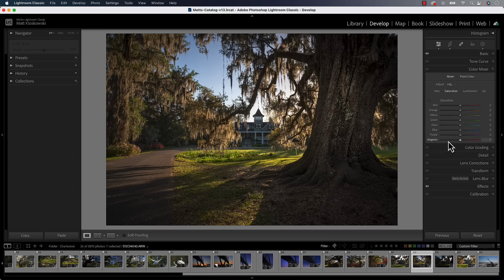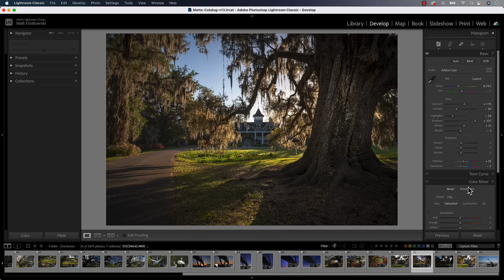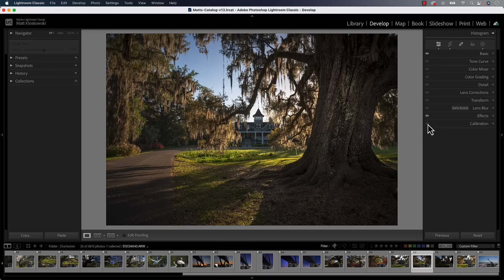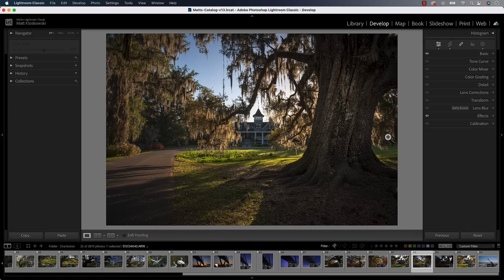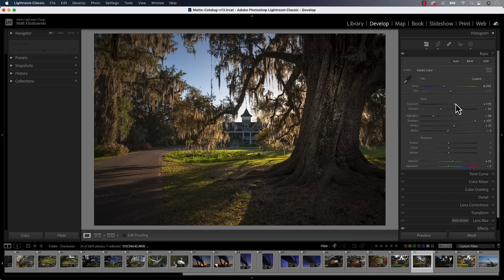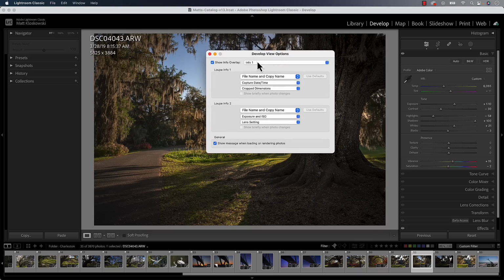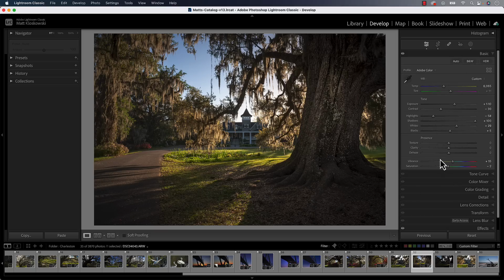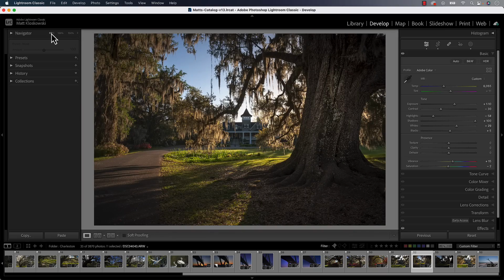Lightroom (DEVELOP) Tips You NEED to Know